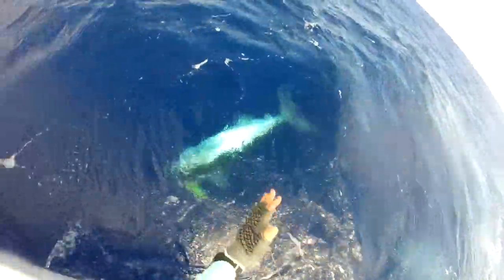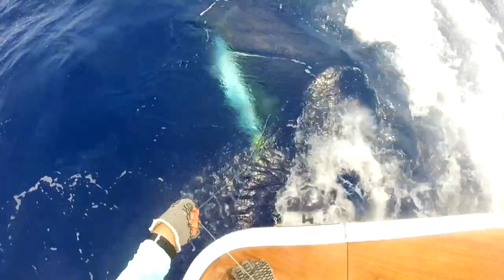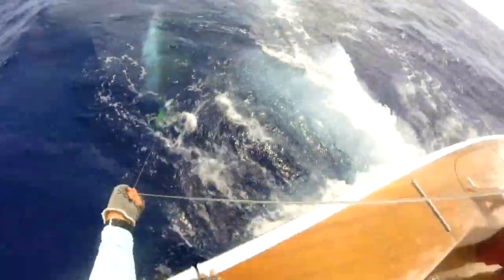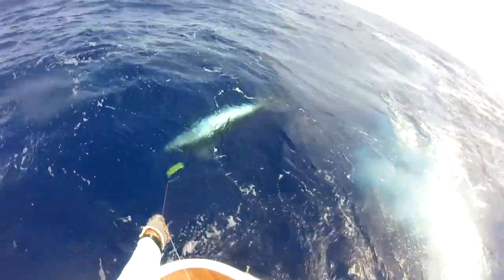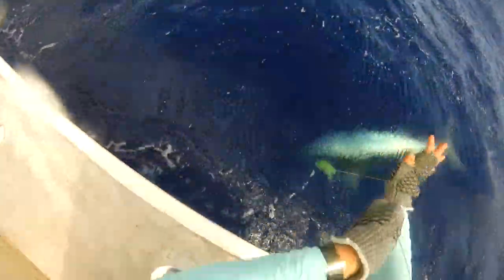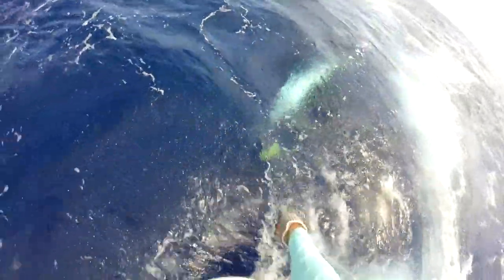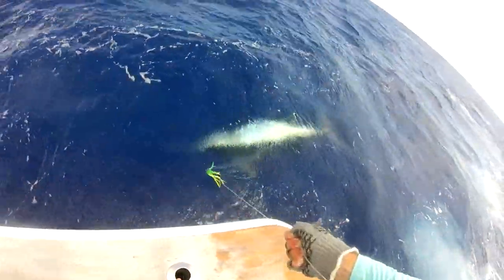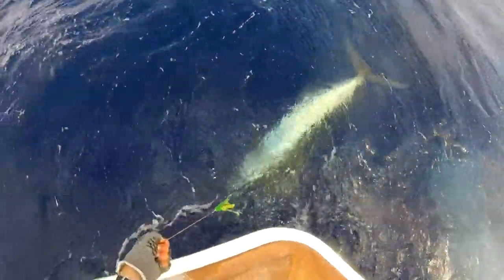Big Beauty, Blue Marlin fishing Bahamas Catch Tag revive and Release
SOUNDTRACK